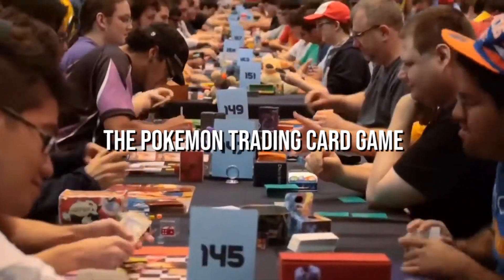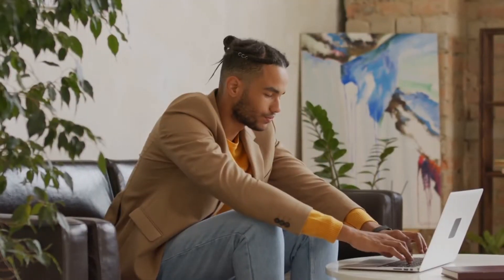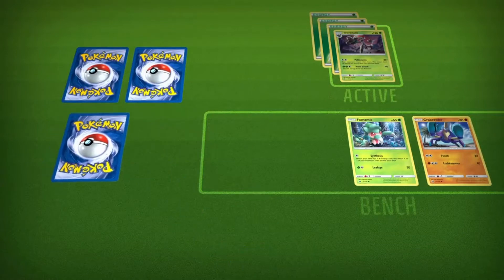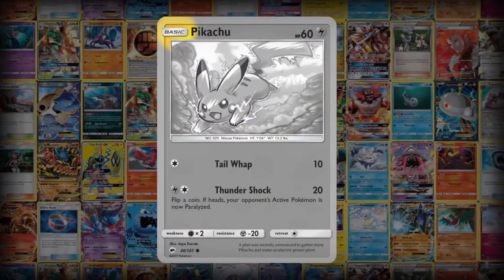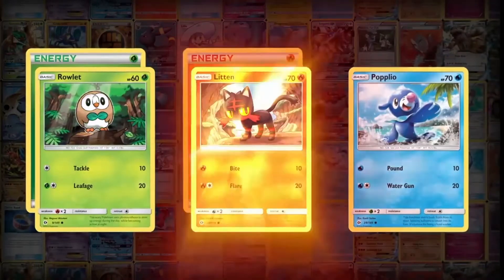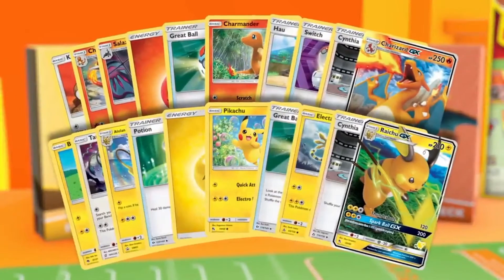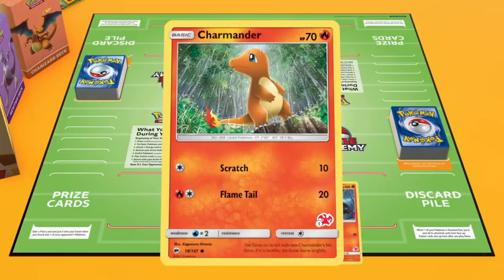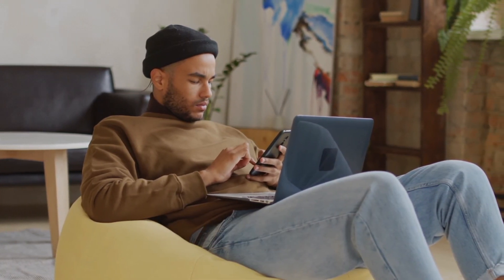You need to play Pokemon TCG Like this..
The Pokemon Trading Card Game is a simple game to pick up, and it's worth playing regardless of your age or experience level because it's a super fun game.

The Pokémon Trading Card Game, sometimes known as PTCG or Pokémon TCG, is a collecting card game developed by Nintendo and based on the famous Pokémon series. It was first printed in Japan by Media Factory in October 1996.

Hey guys! Welcome to another exciting video from our channel!

In this video we show you how to play Pokemon Trading Card Game, its tips and tricks and more! On this channel we have prepared a series of short, informative videos that will teach you everything you need to know about the game and how to play it.

Now let's look at how to play the pokemon trading card game.

RIGHT NOTICE:
Section 107 of the U.S. Copyright Act states: “Notwithstanding the provisions of sections 106 and 106A, the fair use of a copyrighted work, including such use by reproduction in copies or phonorecords or by any other means specified by that section, for purposes such as criticism, comment, news reporting, teaching (including multiple copies for classroom use), scholarship, or research, is not an infringement of copyright.” This video and our youtube channel, in general, may contain certain copyrighted works that were not specifically authorized to be used by the copyright holder(s), but which we believe in good faith are protected by federal law and the fair use doctrine for one or more of the reasons noted above.

NOTE:
We make videos to influence people to watch these movies which are truly hidden gems to Entertain people. This video is all about explaining the movie from our own point of view. For the Explanation, we have used Most of the video clips from The Movie for better understanding.